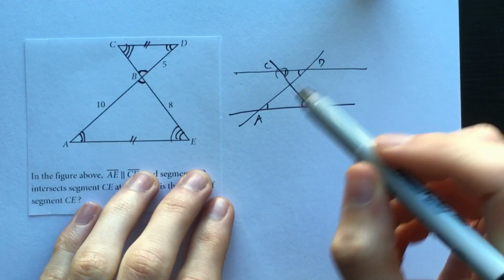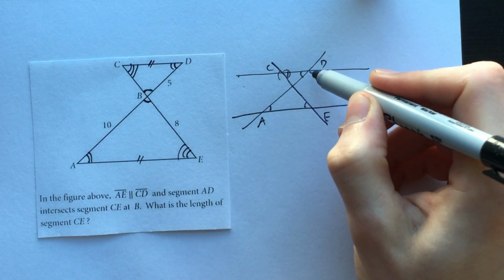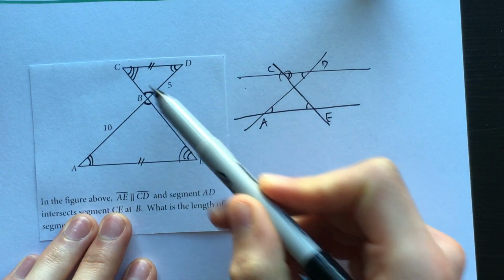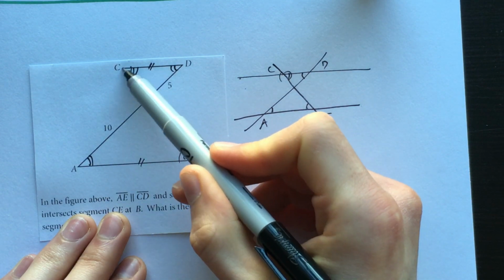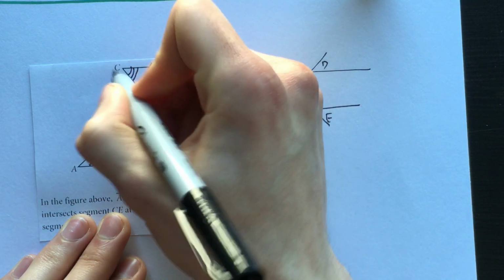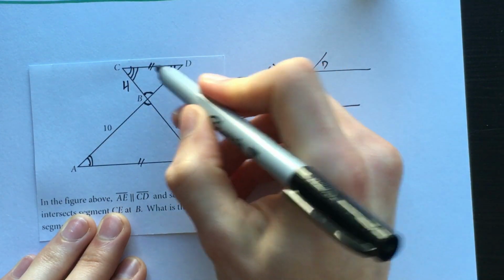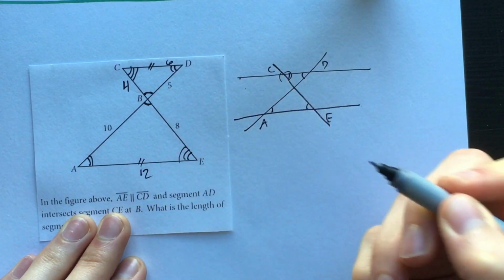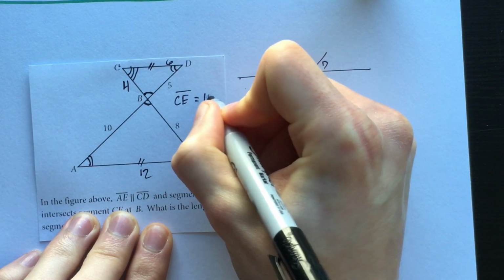Practice Test 2 Math NonCalc Problem 18